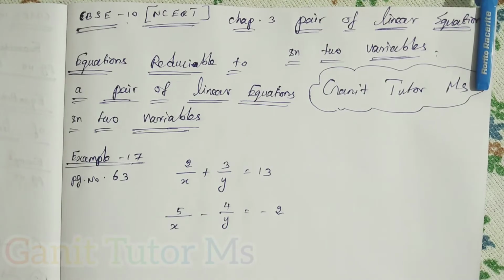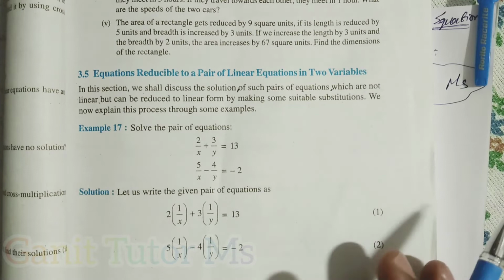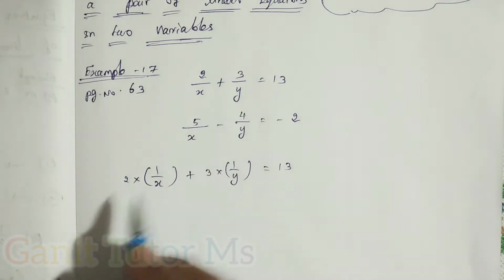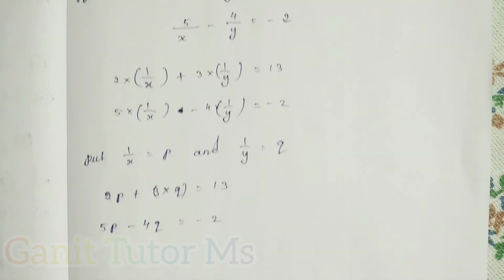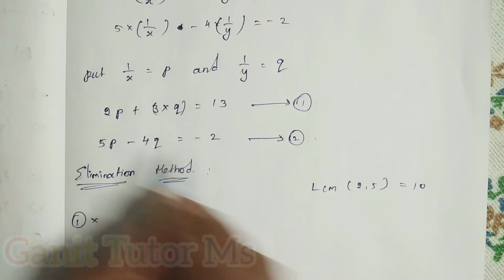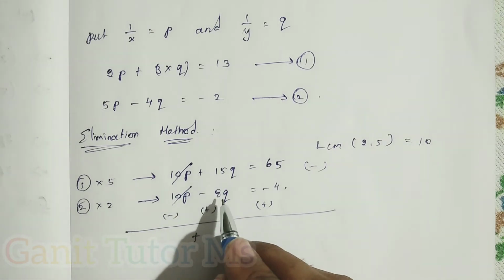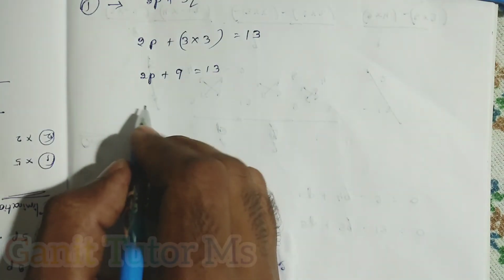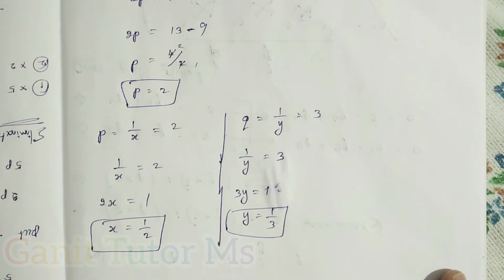Example-17| Reducible | chap.3 Pair of Linear EquationsInTwoVariables|CBSE10 (NCERT)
|| Example 17 : || Reducible ||

Example 17 : Solve the pair of equations:

2 / x + 3 / y = 13    :    5 / x-4 / y = -=2

Chap.3 Pair of Linear Equations in Two Variables ||

CBSE 10 (NCERT)

By

Meenakshi Sundaram S

TGT Maths